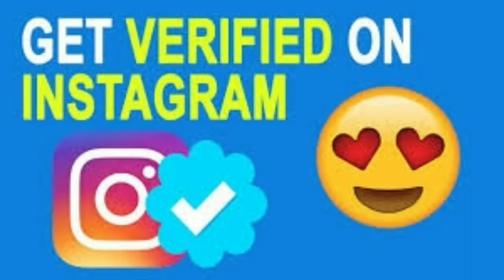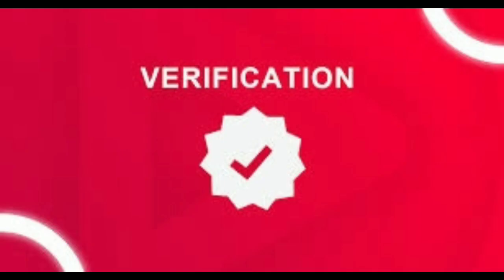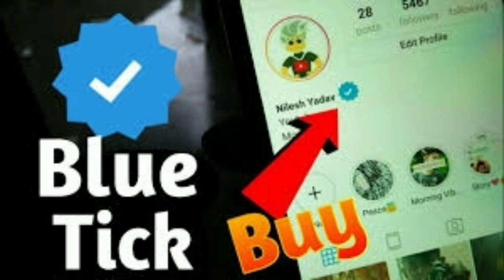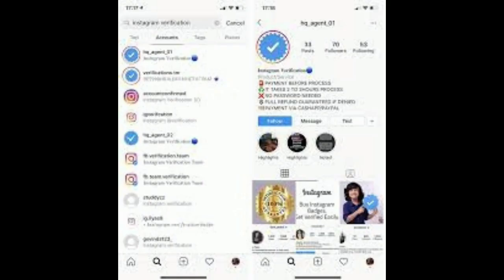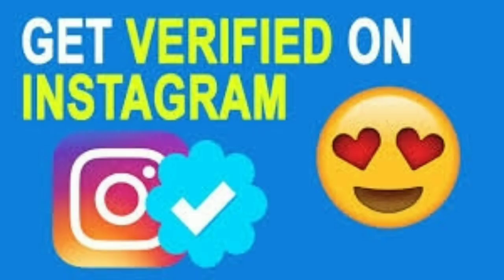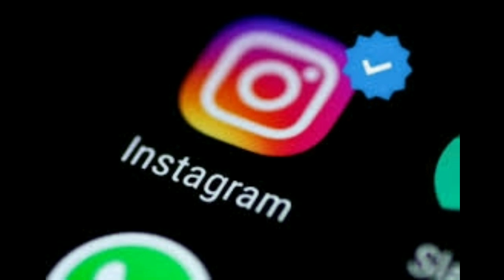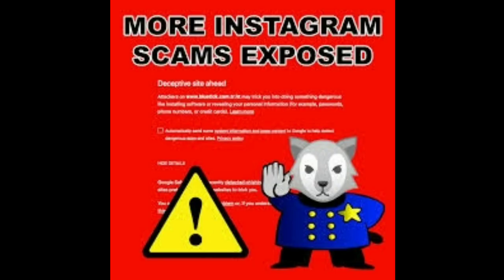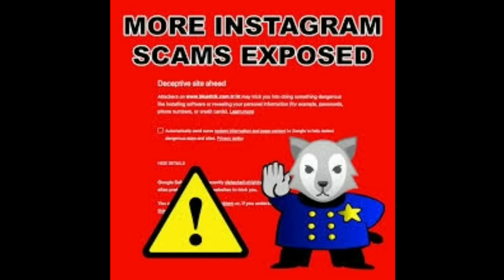Get verified tick in instagram for free is it True ??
instagram followers
instagram par followers kaisa padhaya
get verified
get verified tick in instagram